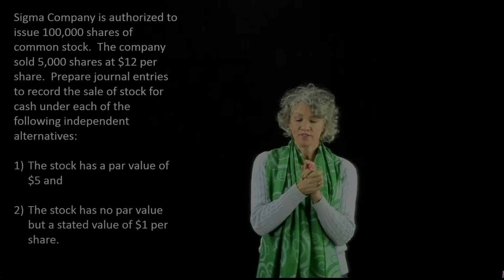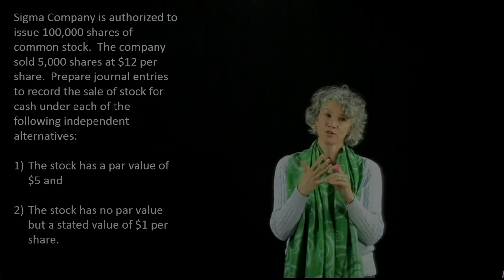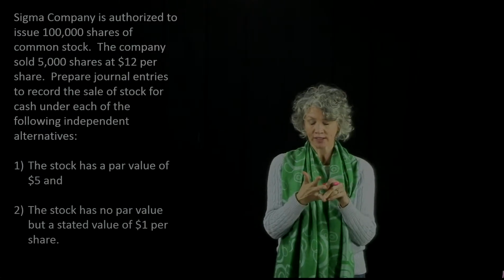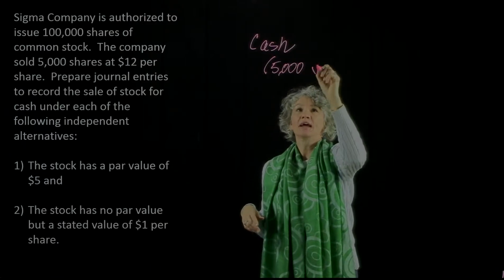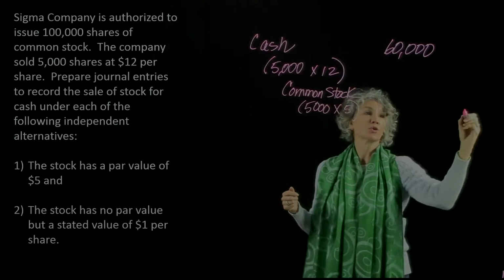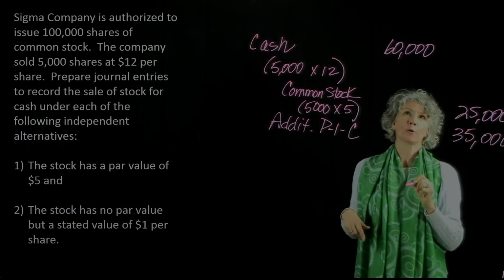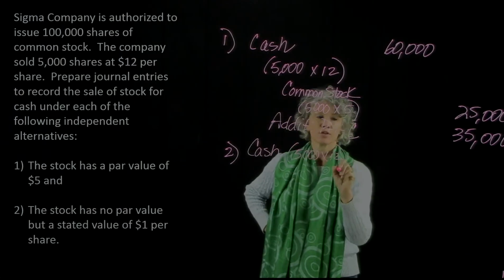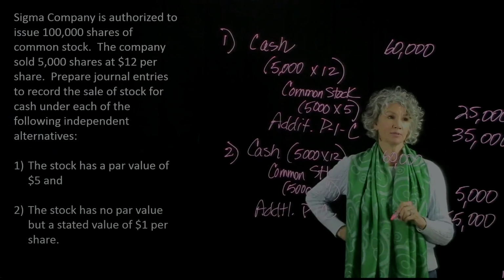Needles Chap 13 SE6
Journal entry to record issuing stock